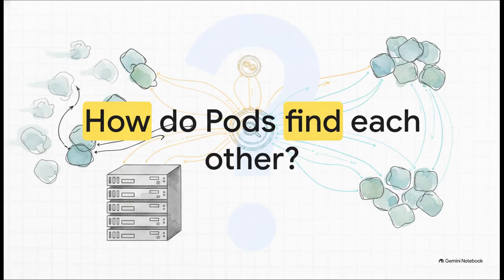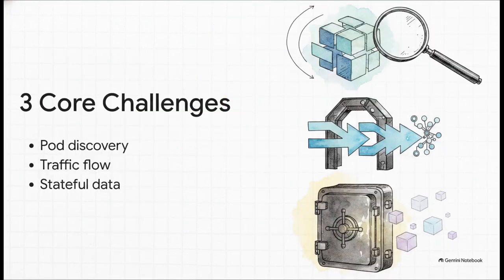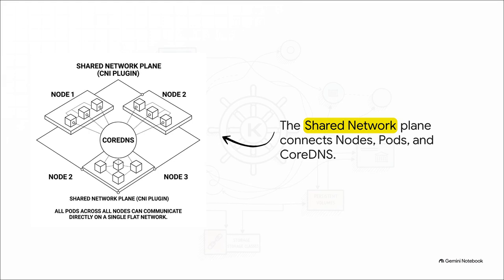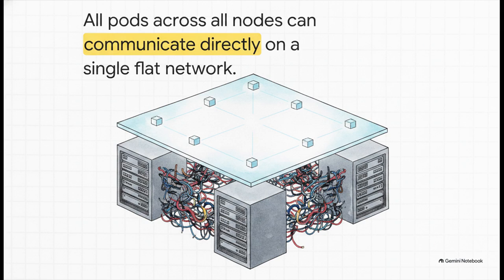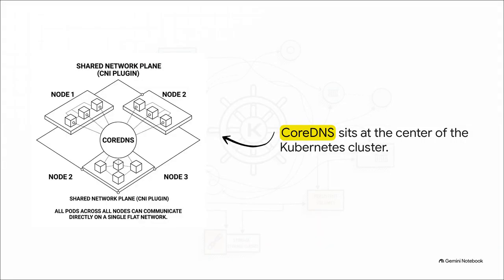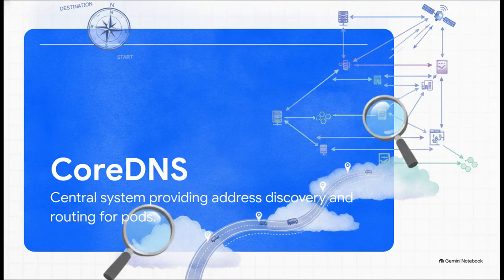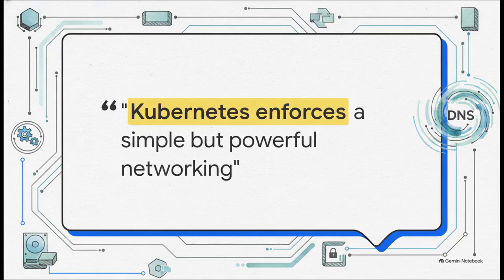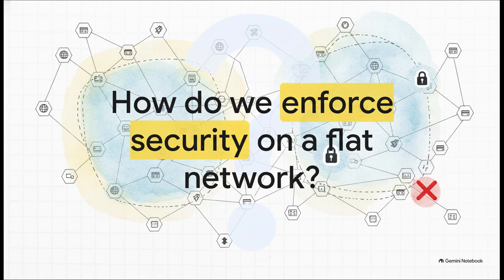4 The Flat Network: K8s Pod Communication Made Simple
We invite you to visit the Virtualization Options LLC Free Lifelong Learning YouTube Channel, with thousands of videos on a variety of subjects, Want to support our project and to help us to keep this content free and develop new courses?

Master Kubernetes networking by understanding how pods communicate across your cluster. Learn to manage traffic and discovery.

This guide breaks down the architecture of Kubernetes networking for engineers and developers. If you are struggling to visualize how pods talk to each other or how the internal routing works, this overview clarifies the mechanics behind pod communication. You will gain a clear grasp of how a flat network operates within the cluster.

We specifically examine the role of CoreDNS in address discovery and routing. By following this explanation, you can troubleshoot pod discovery issues more effectively and understand how traffic flows between containers without complex workarounds. This is essential knowledge for anyone maintaining a reliable, stateful Kubernetes cluster.

VOLLC Virtualization Options LLC - A Colorado-based Research, Education, and Advisory Organization